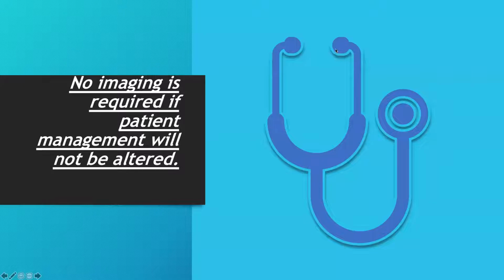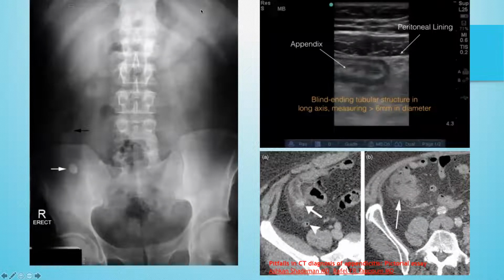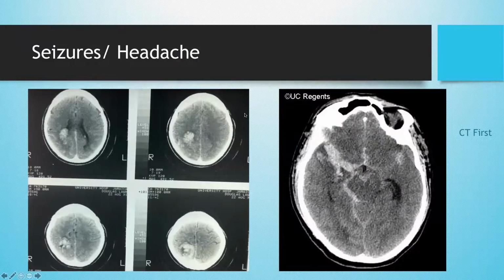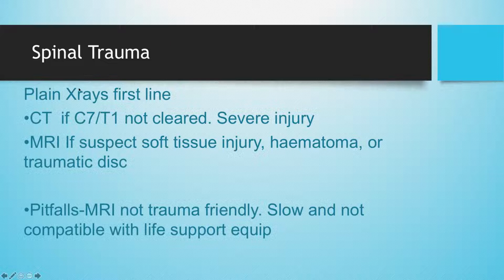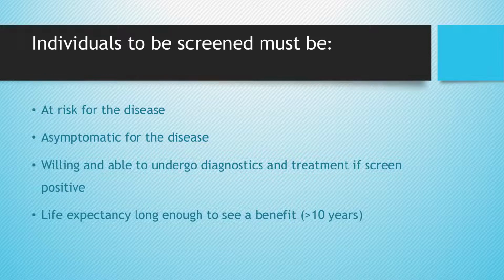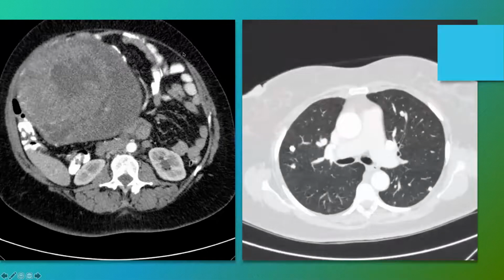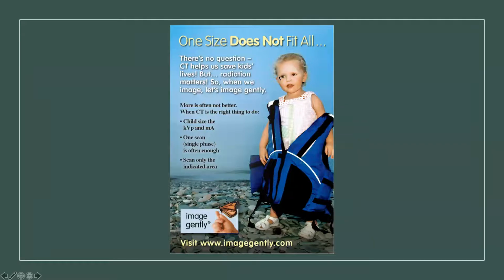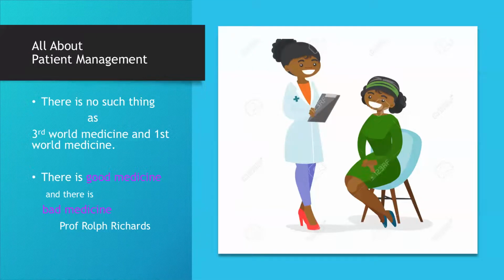Radiology for Surgery: role in diagnosis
Historical basis of radiology and evolution into an important resource for management of the surgical patient